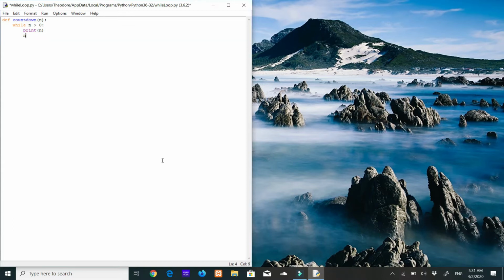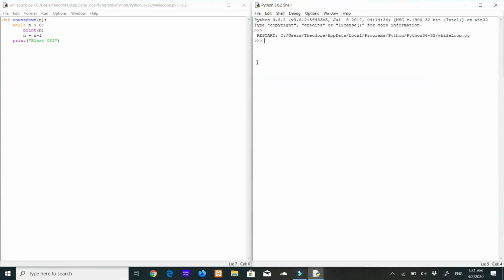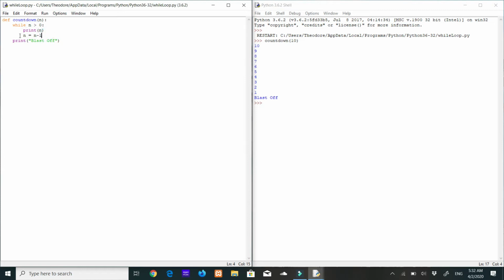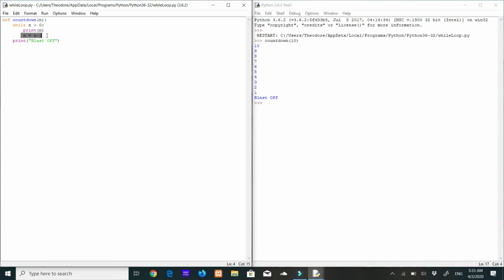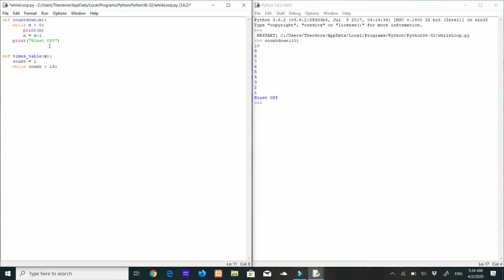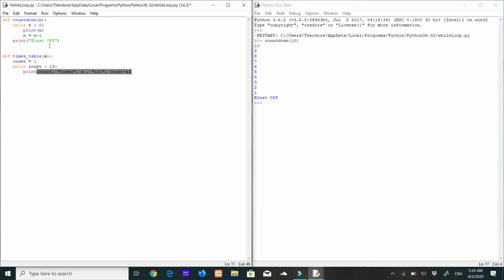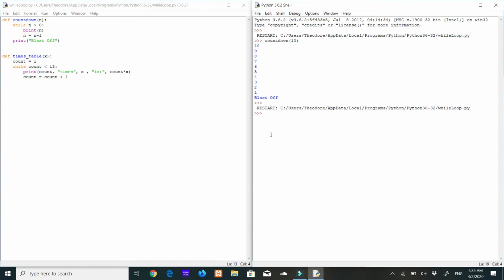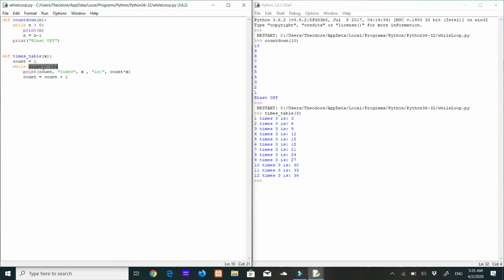Python Tutorial | While Loops | Learnlyte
Python Tutorial the topic in this video will be the use of while loops to perform repetition in python. Being able to perform a certain task a number of times is a key component when learning how to program.